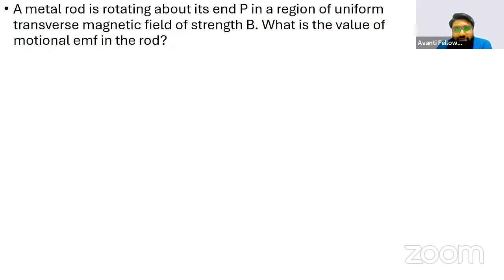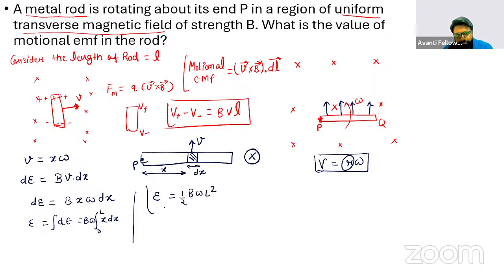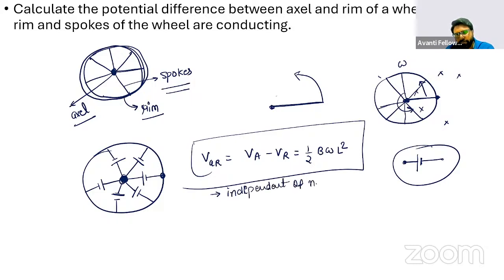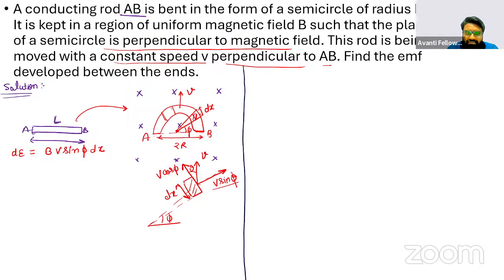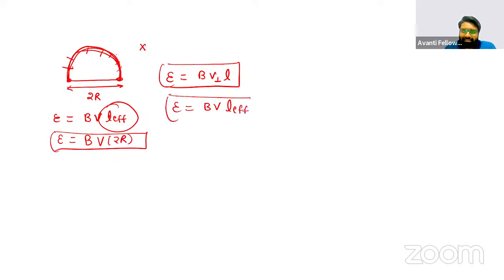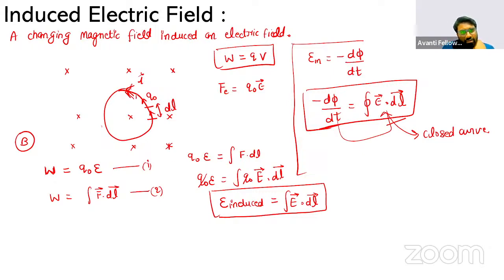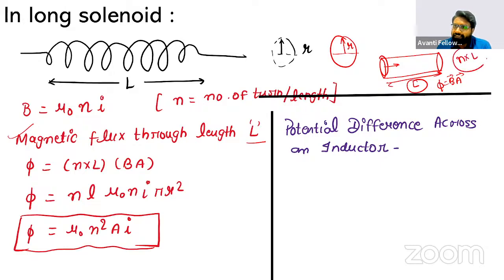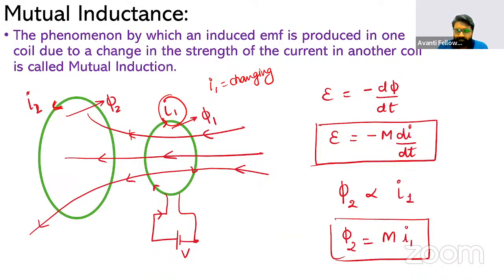Class 12 - 003 - EMi